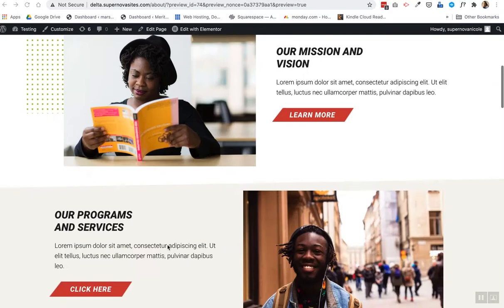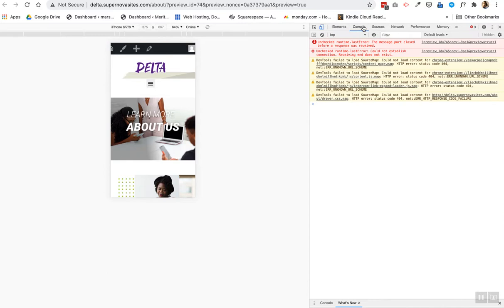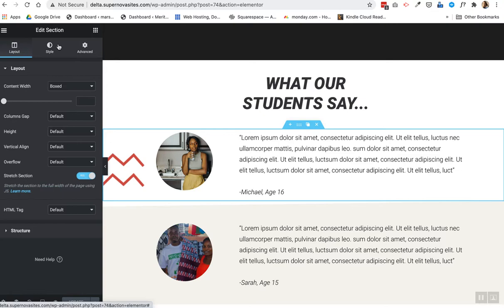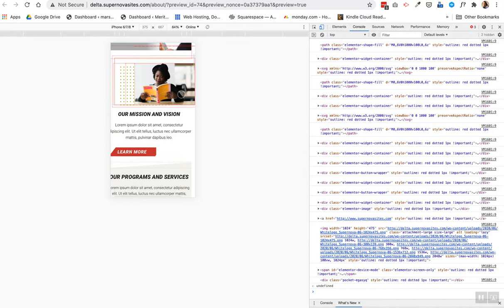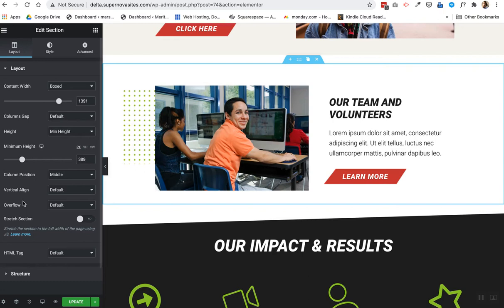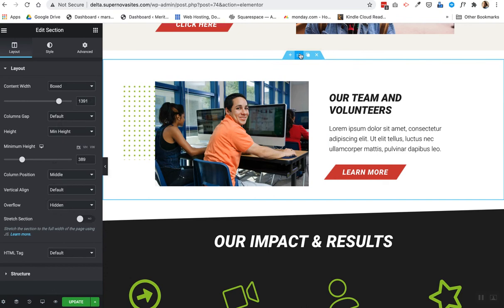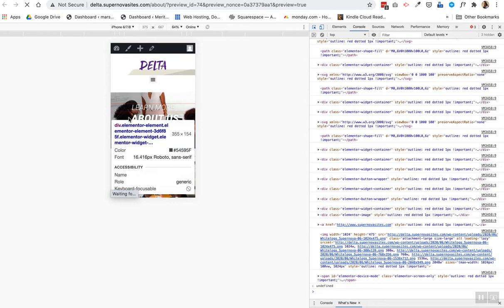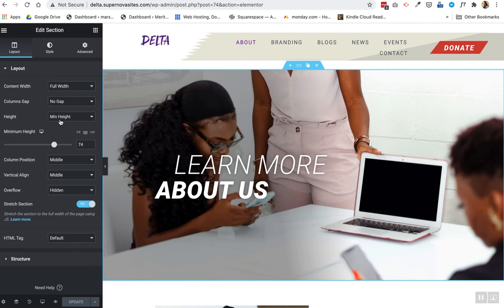How to Fix Horizontal Bar Scroll in mobile with Elementor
In this video, I discuss how to fix the horizontal scroll in Elementor when you view the page in mobile.

The overflow happens because a graphic element is larger than the viewport can accommodate (e.g.  400px image on a 375px smartphone) or text that also has a larger size that can fit properly in the viewport. It can also be caused by using position:absolute improperly.

Thanks to Elementor Codes for developing this awesome code.

STEPS:
1. Open the page in another tab in preview from Elementor.
2. Inspect to open the page in consule mode selecting the device type from drop down menu.
3. Under consule tab, paste the code and then press Enter.
4. Go back to elementor and goto the sections which are overflowing. In the section, go to Layout, Overflow, and change to Hidden.
5. Update and check if that fixed the problem.

Note, as a rule of thumb it's good to always design FIRST for mobile and then desktop - not vice versa!

In addition to checking the developer consule, use a physical IPhone and Android phone to see if your website is fully mobile optimized. If it looks good on these 2 phones, 90% chance it's mobile-friendly.

I'm currently saving up for Camtasia video software editing and a microphone to make EVEN better videos for you guys!

Did you find this video help and want the full Elementor pro?